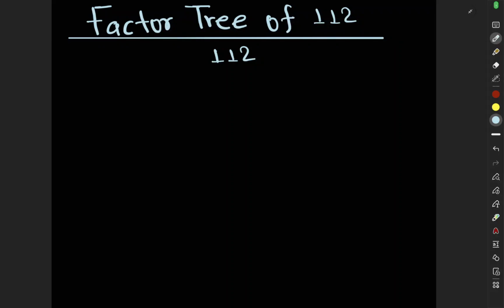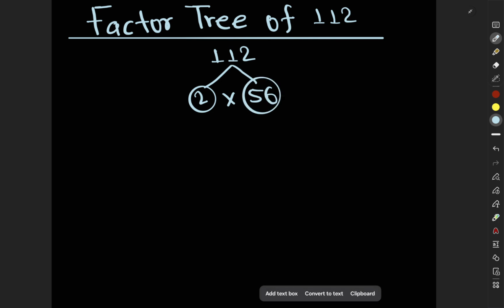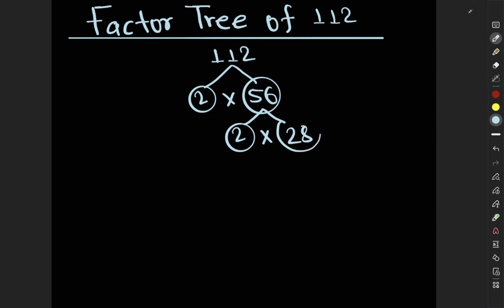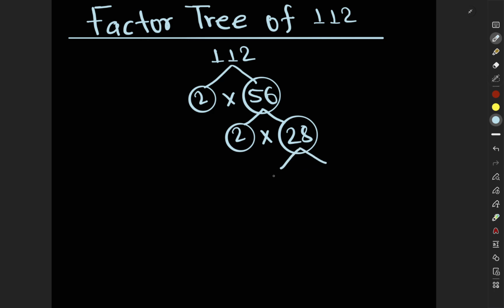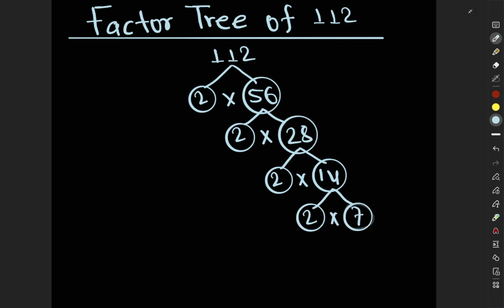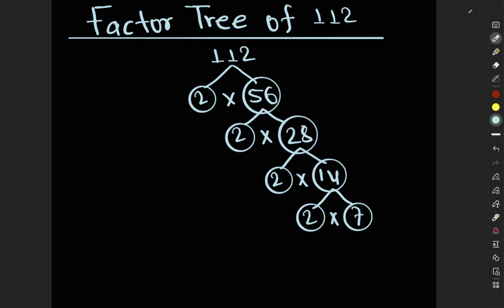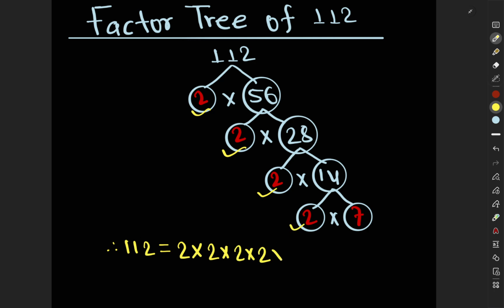Factor Tree of 112 l Tree Factor of 112